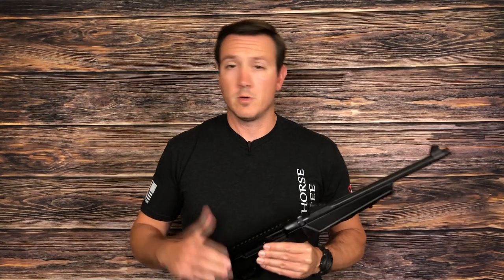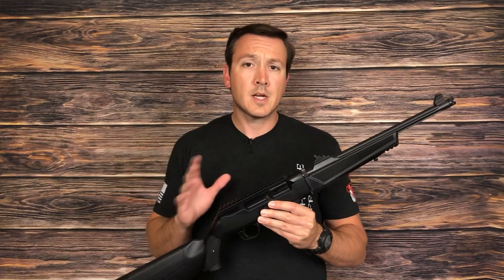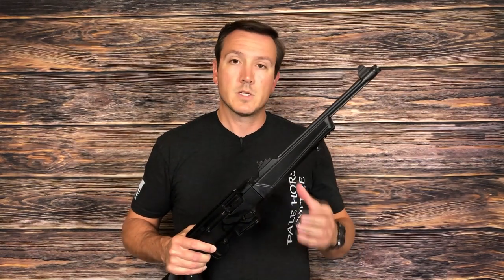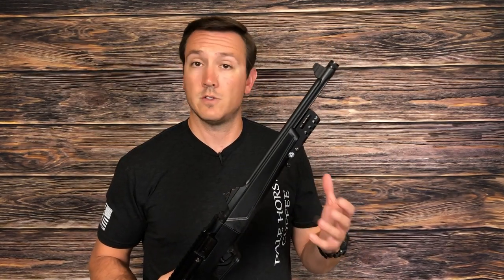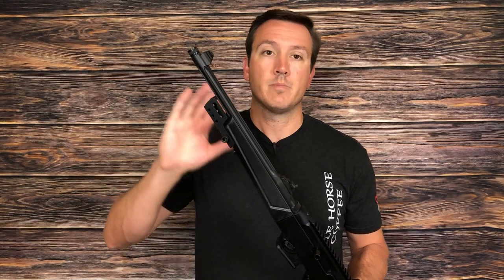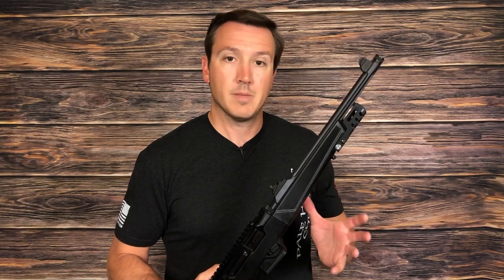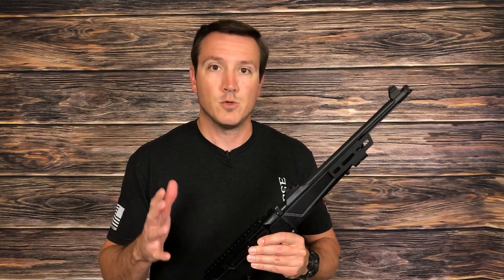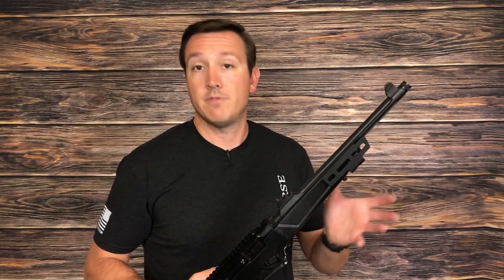Bolt on MLOK Accessories for the Ruger PC Carbine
Quick discussion on the positives and negatives of the Catalyst Arms Hardpoint and Midwest Industries PC Carbine Compatible MLOK mounts for the Ruger PC Carbine. If you have one of the basic models like I do, both of these mounts provide solid options for adding MLOK functionality.